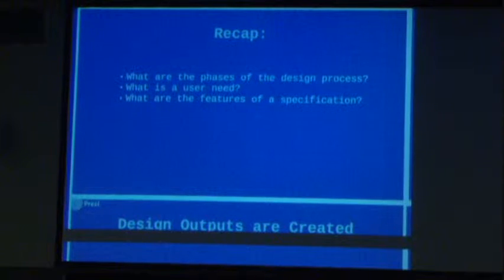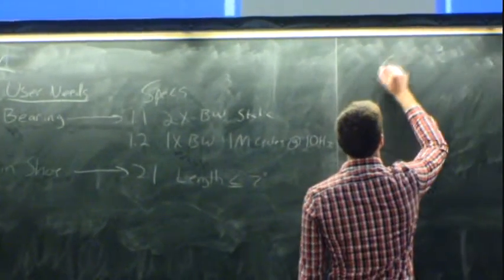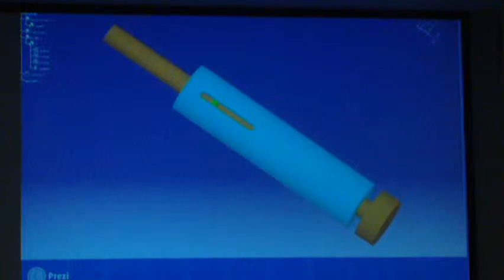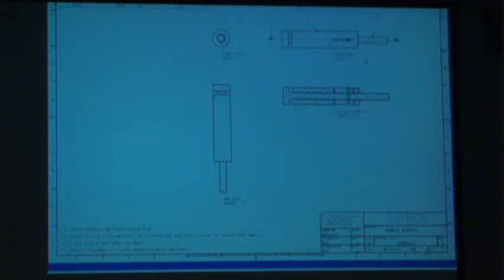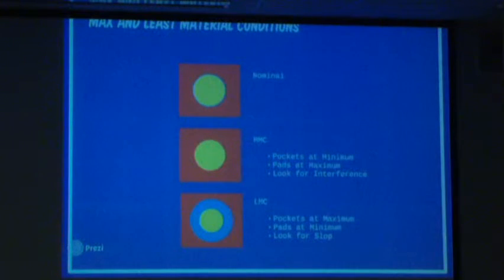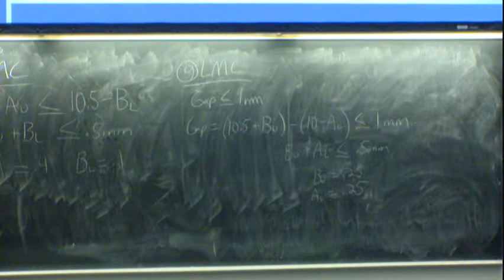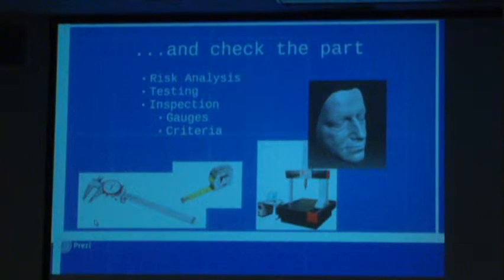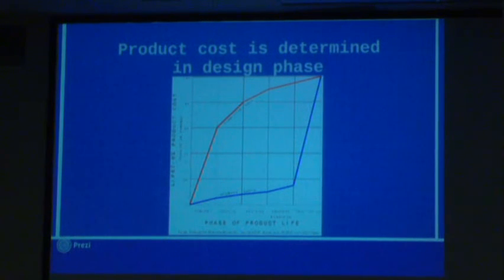EPICS Design Outputs and Manufacturability. Fall 2014.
Returning Student Lecture "Design Outputs and Manufacturability". Nov. 17, 2014. Andrew Pierce.